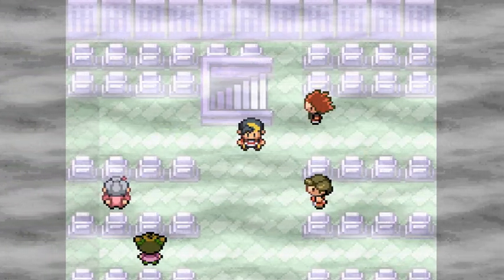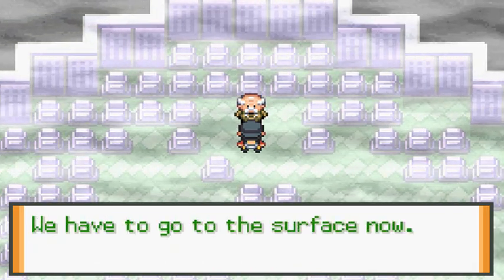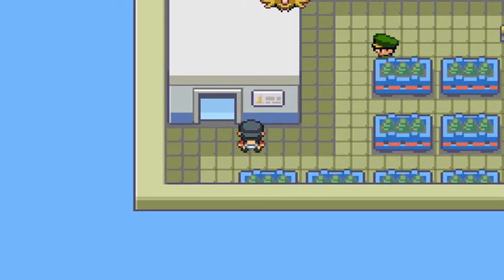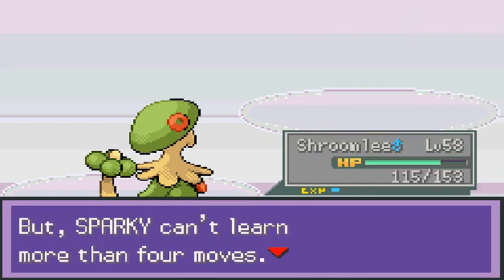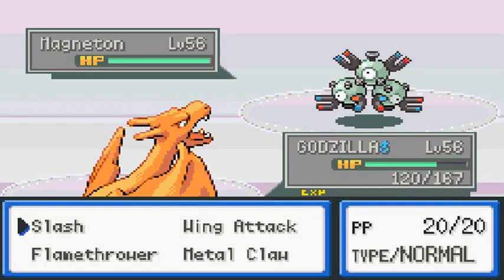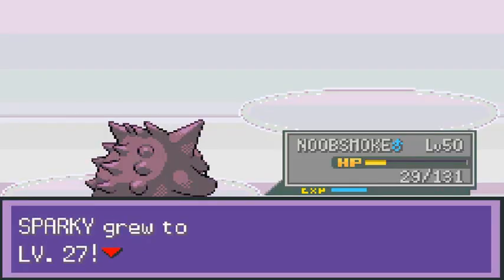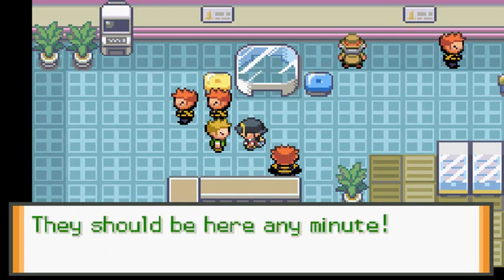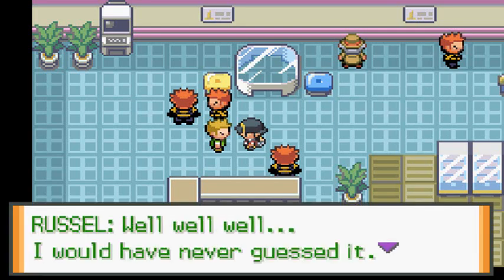Pokemon Liquid Crystal Walkthrough Part 51: Team Saturn Takeover!